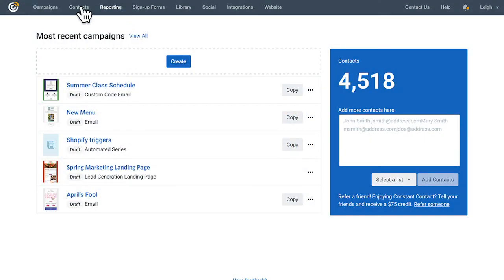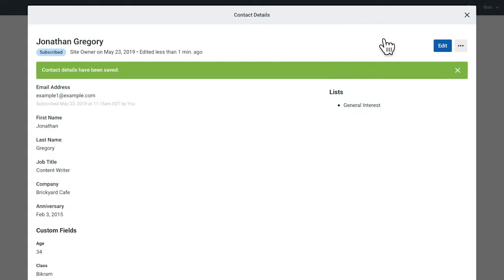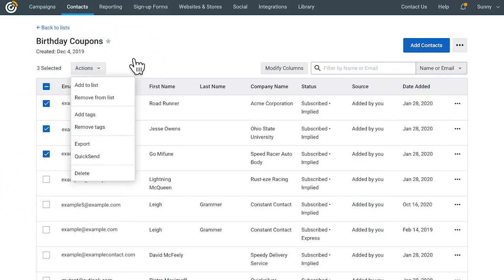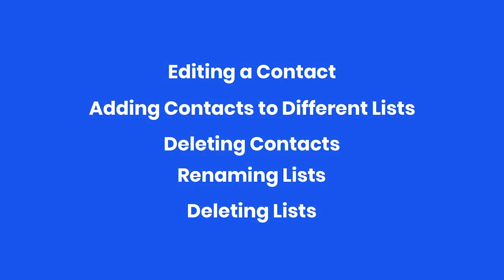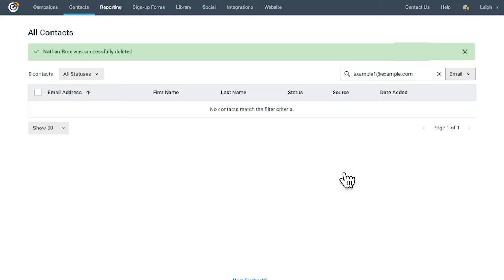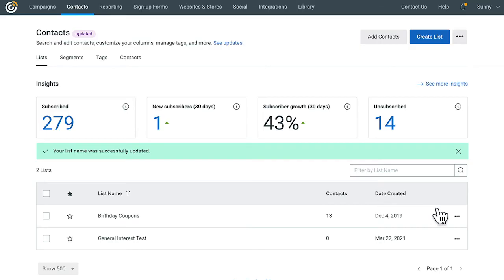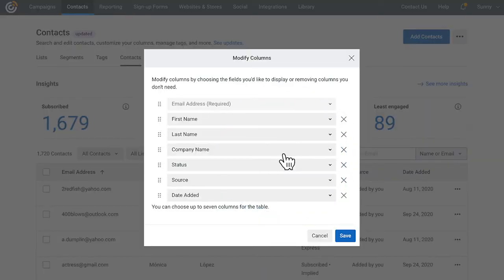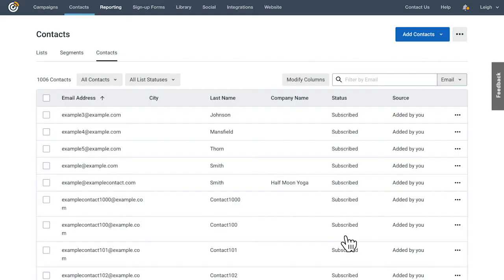Manage your contacts and lists | Constant Contact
In this Video Tutorial, you'll learn about the different ways you can manage your contacts and lists in the new contacts experience!